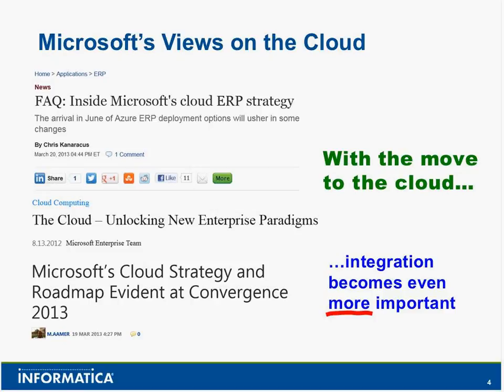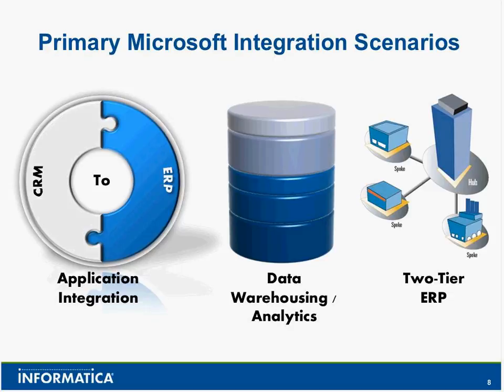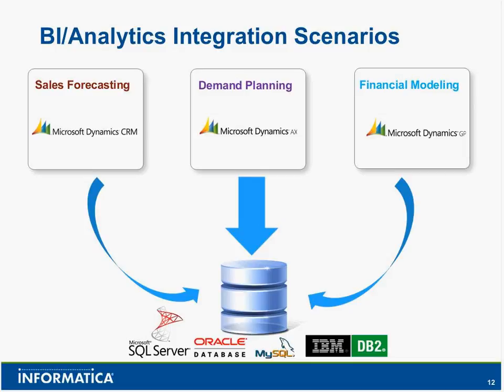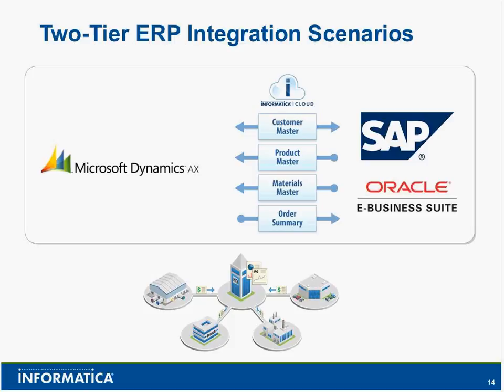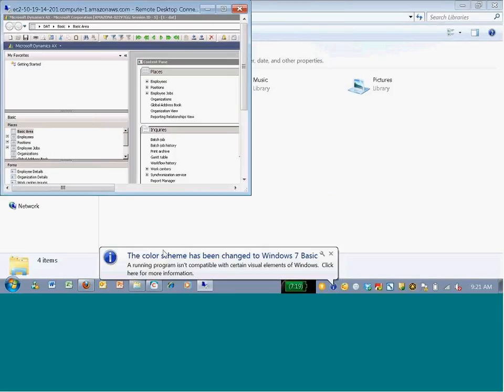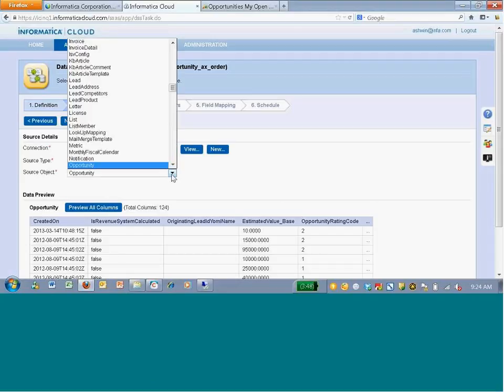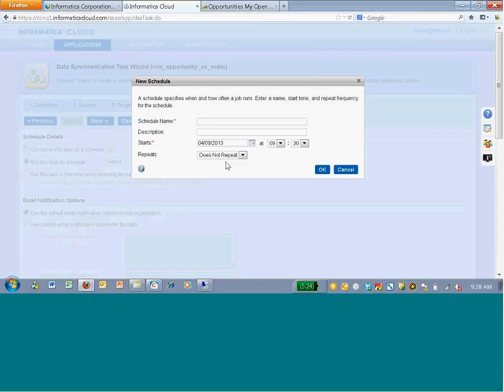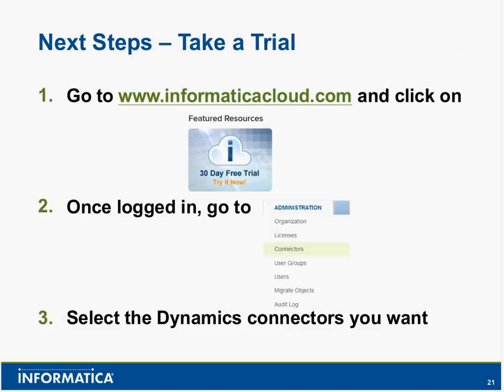Microsoft Dynamics Integration with Informatica Cloud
This webinar focuses on ways to rapidly integrate Microsoft Dynamics CRM, AX, GP, NAV, or SL with your other SaaS and on-premise applications and databases.

At Informatica, we're making it easier than ever to get started with cloud data integration. We're looking forward to helping you get the most out of all of your cloud and on-premise investments.